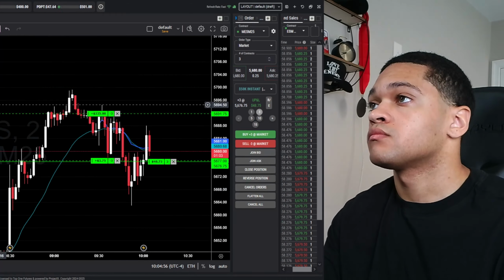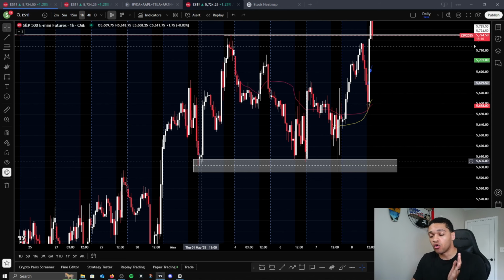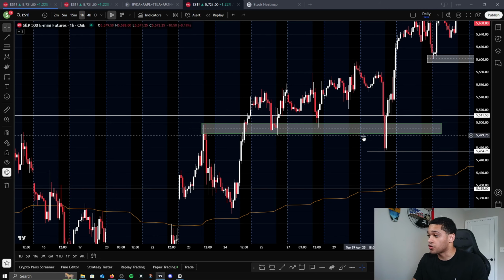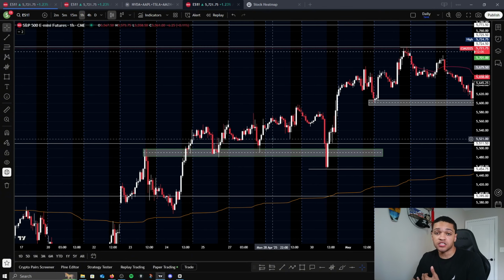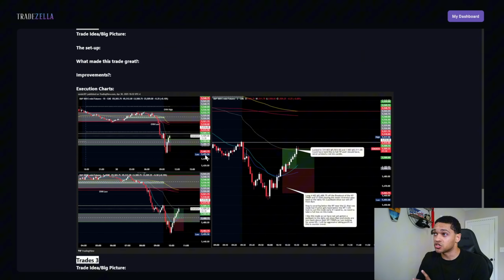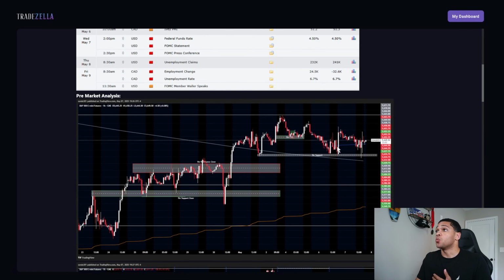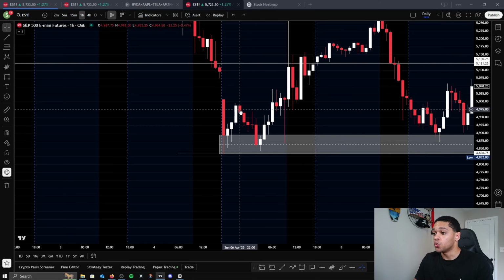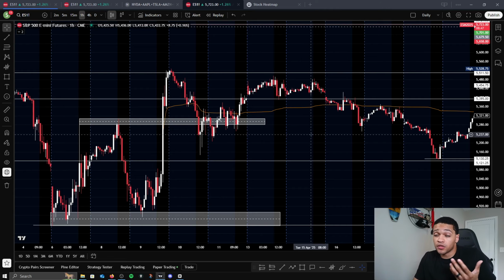The One Trick That FIXED My Trading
I transformed my trading with ONE simple trick: adding key LEVELS to my charts! Before, I only used VWAP on lower timeframes - basically gambling with 50/50 odds. By marking support and resistance zones from higher timeframes, I finally understood WHY price respects or rejects VWAP. This simple change helps me avoid traps, trade with confidence, and find perfect entries where resistance turns to support!